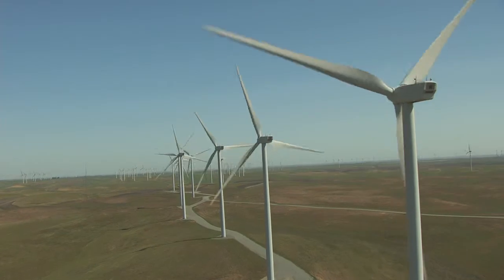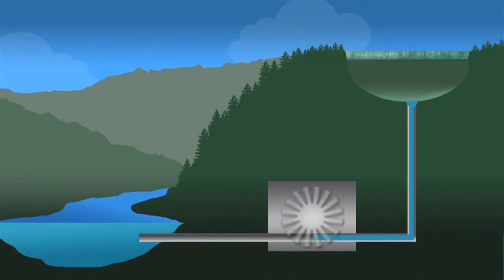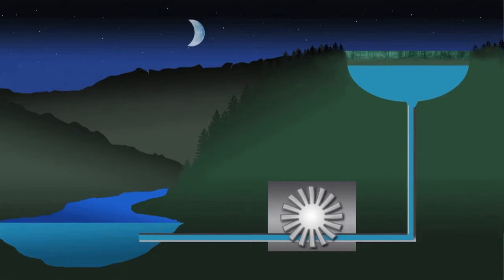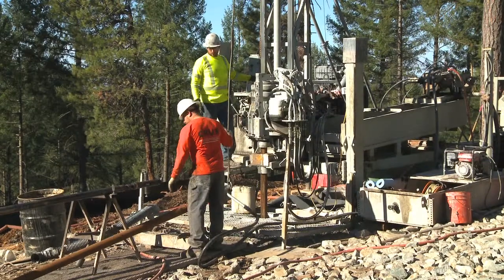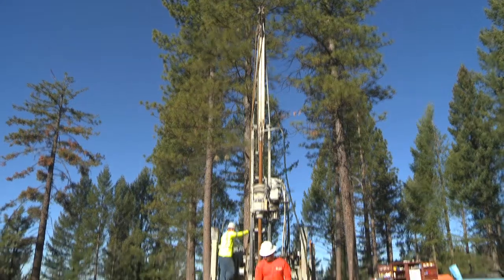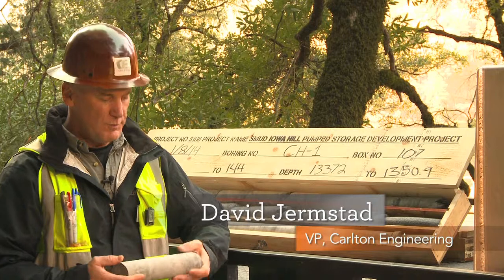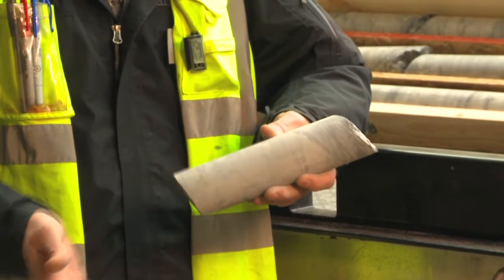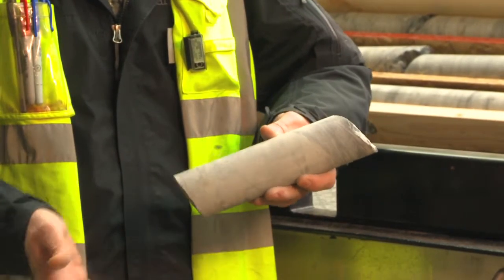Iowa Hill Pumped Storage Project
To help expand the use of clean energy sources, SMUD is considering a pumped storage system at Iowa Hill. This would be a way to reuse water from the Slab Creek Reservoir near Camino. A new reservoir, on top of Iowa Hill, would be connected to Slab Creek Reservoir, by a tunnel inside the mountain. SMUD retained the Jacobs Associates team to provide owner’s engineer services for preliminary design and construction services on the proposed project.